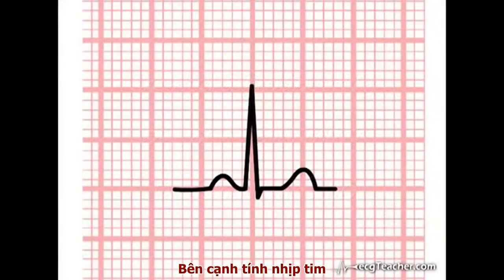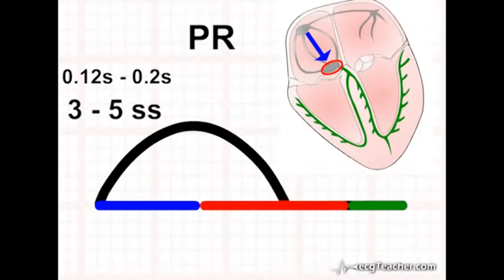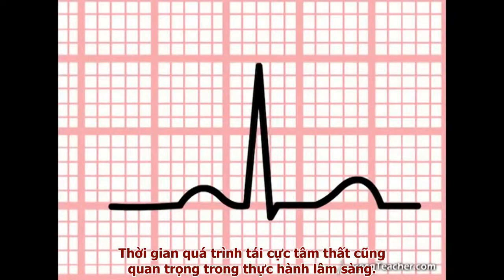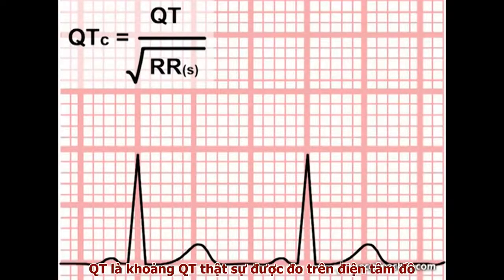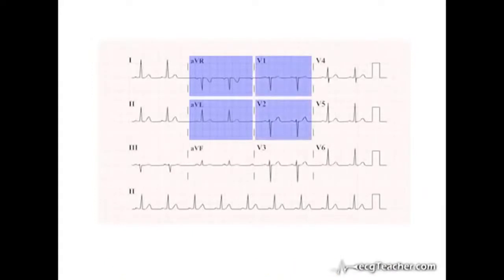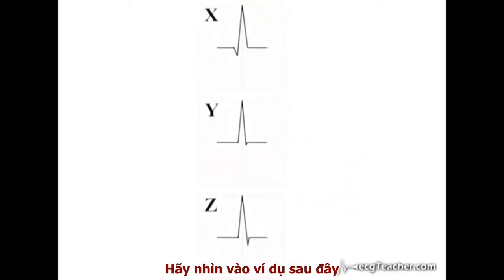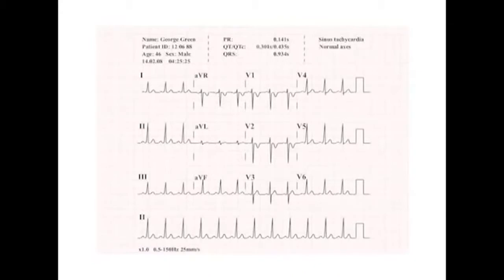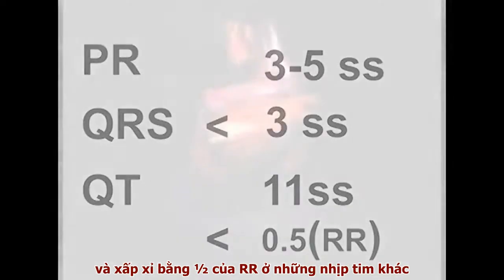1 5 2 Thời gian và ECG phần 2